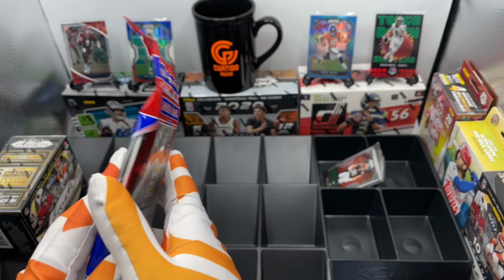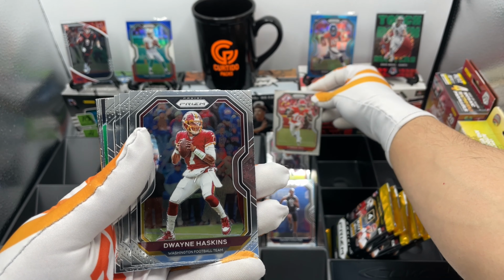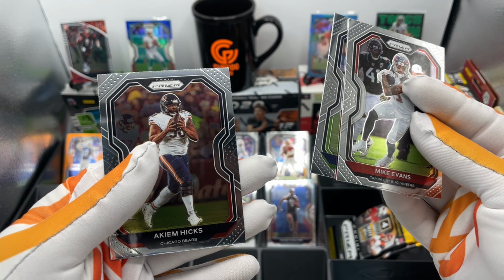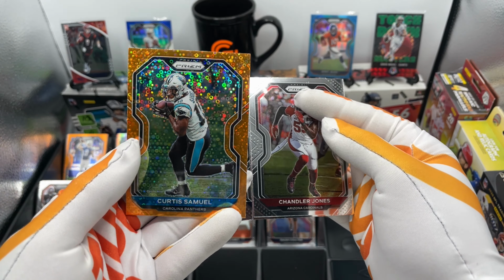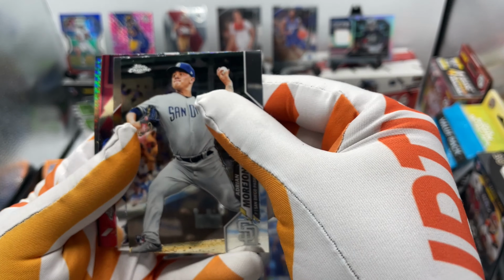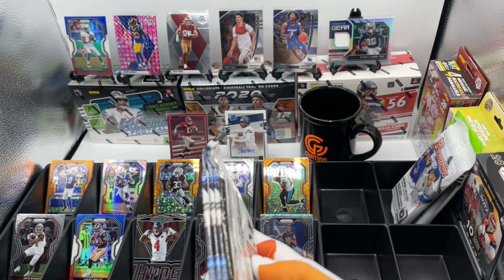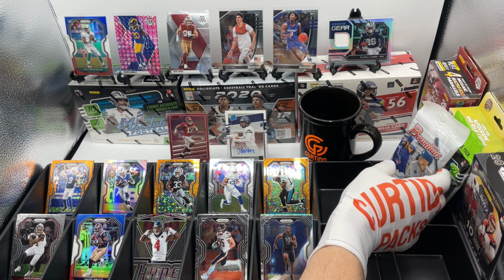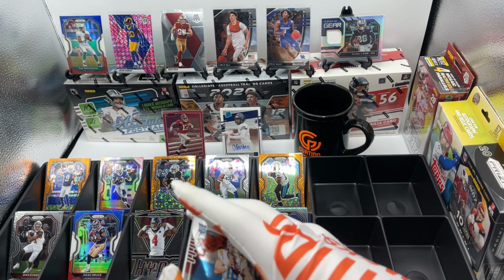NFL Prizm Hanger-Cello-Blaster Box Curtido Packs Episode #92 "The November Giveaway Show"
Hello and welcome to another episode of Curtido Packs. Today we are starting the month of December with more NFL Prizm. We are ripping a hanger-cello and blaster. We are also gonna find out who are our November giveaway winners. Hopefully we can do more of these episodes for the subscribers. Peace

Here is a link to the drawing from Random.org. You can see all the comments that were enter into the drawing.